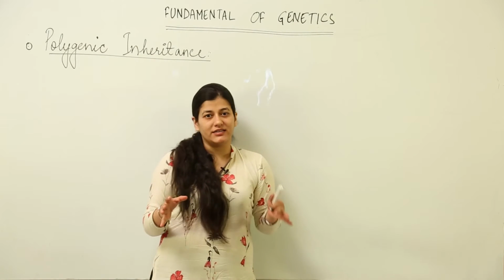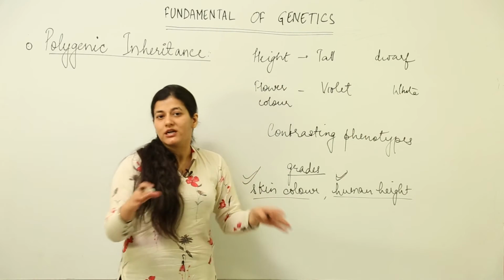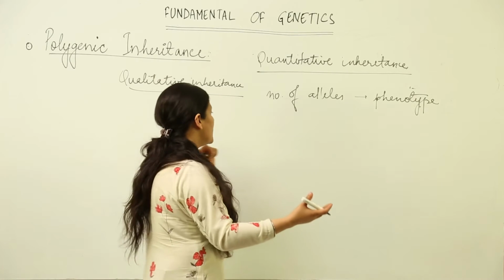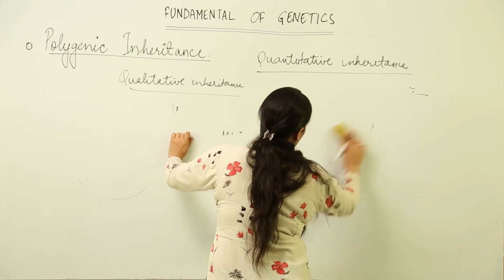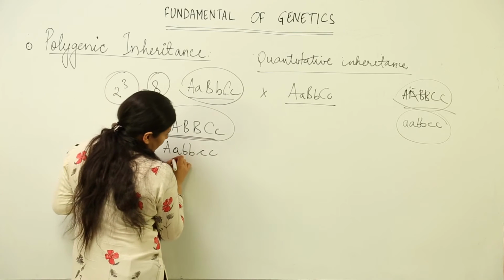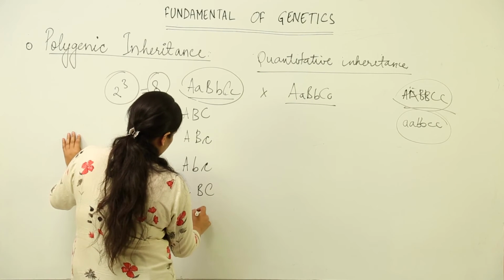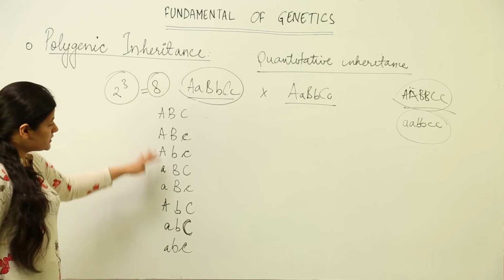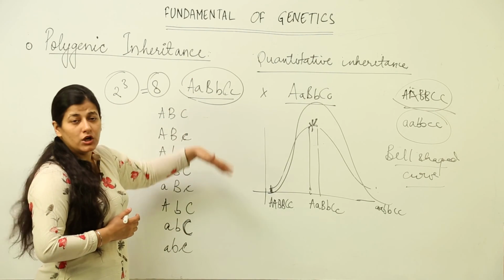CBSE 12 BIO l UNIT 7 l Genetic l Principle Of Inheritance & Variation l polygenic inheritance l L18